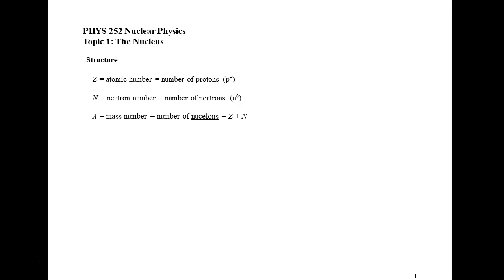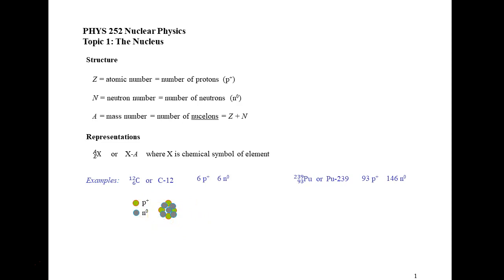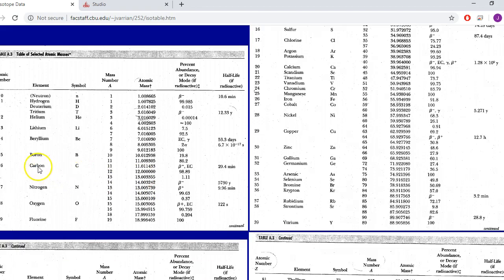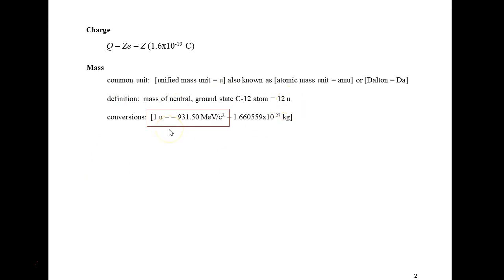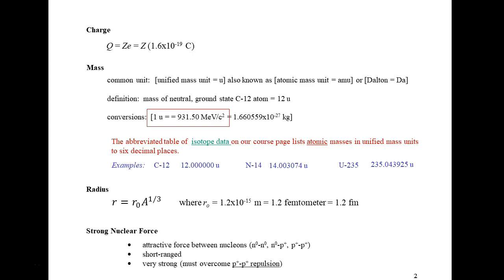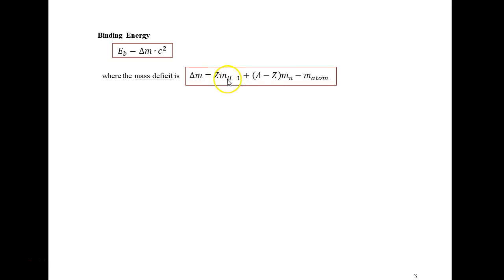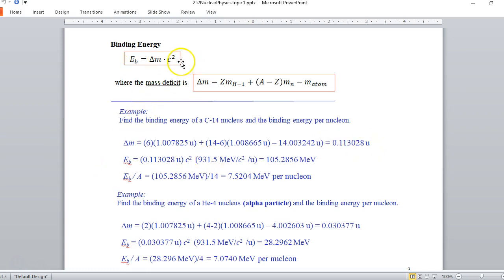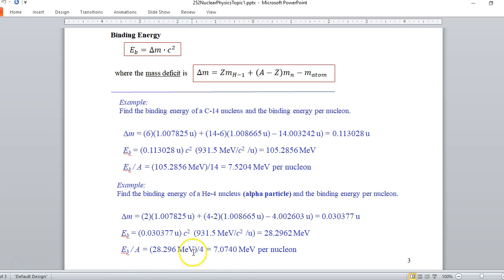252_5.1_1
Part 5.1
The Nucleus
Video 1
structure, binding energy